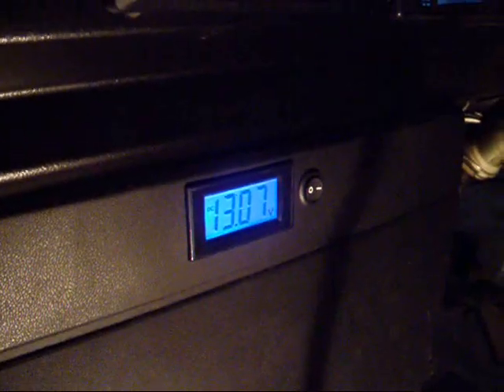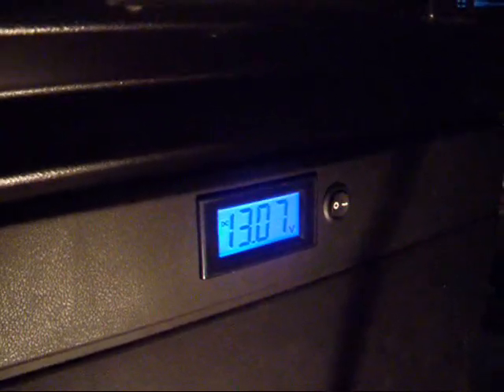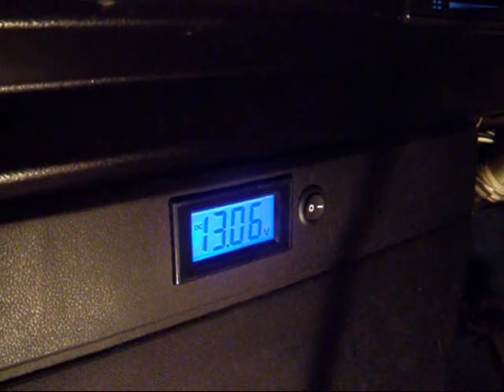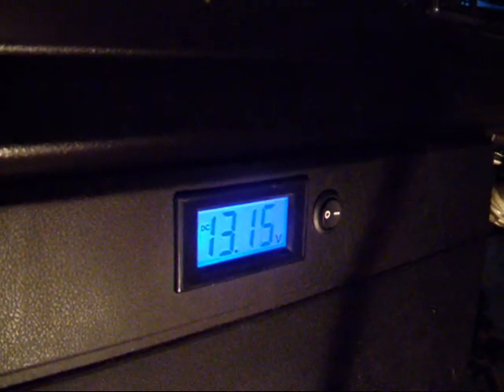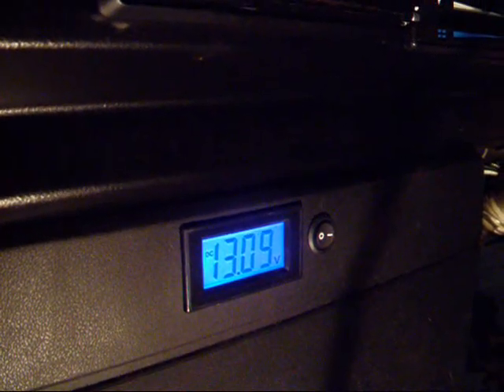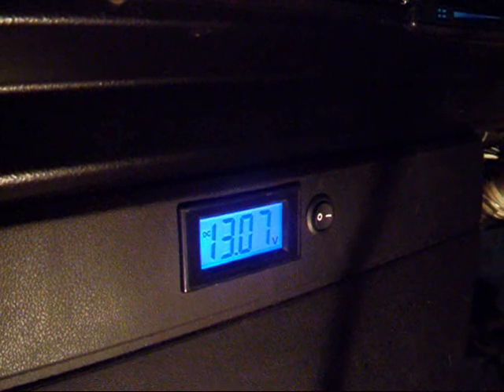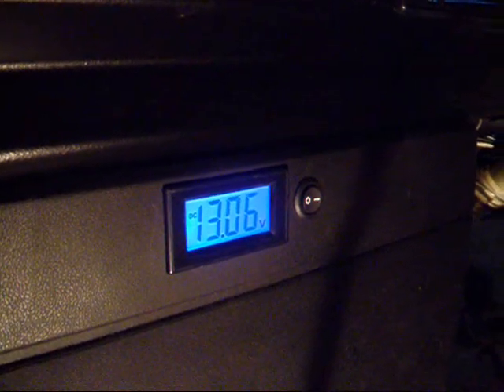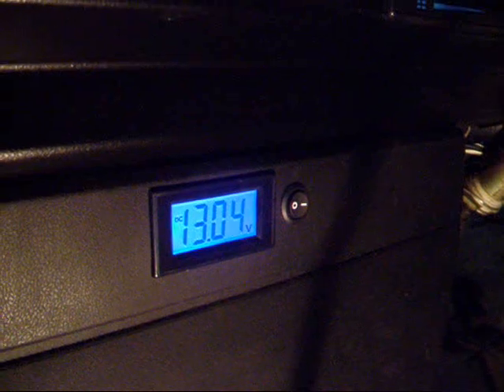VW T25 Voltage Meter Modification Pt 1- 80/90 club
VW T25 voltage meter modification to show state of charge in either cranking or leisure battery as well as alternator output. Full article on 80/90 forum in WIKI section. Meters available from 'Asia Engineer' on Ebay.